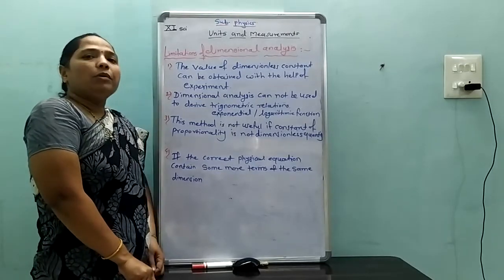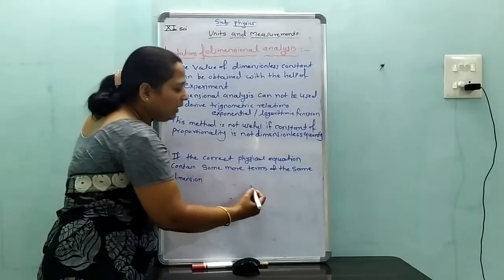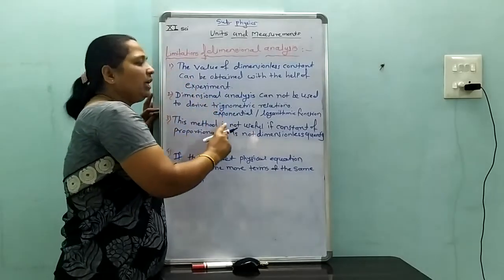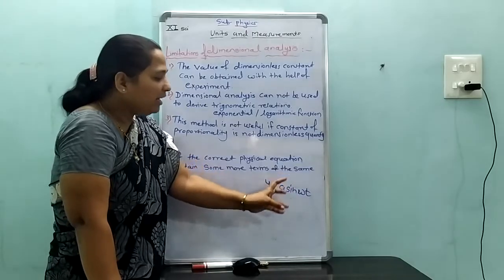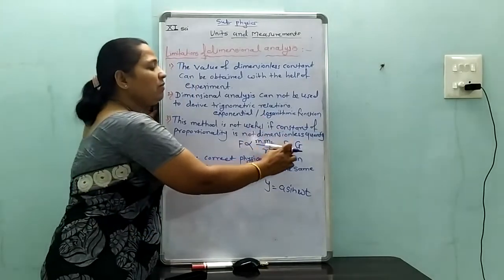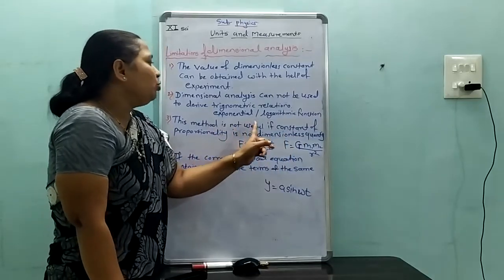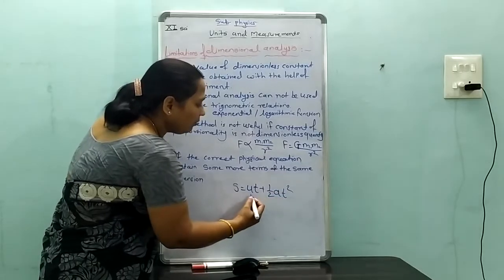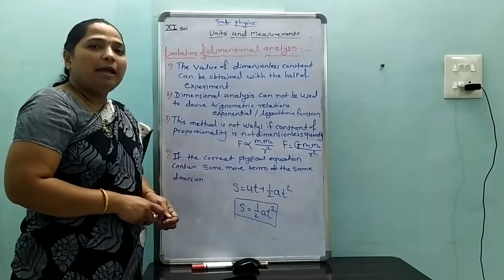11th Physics Units and Measurement Lec 7 Limitations of dimensional analysis